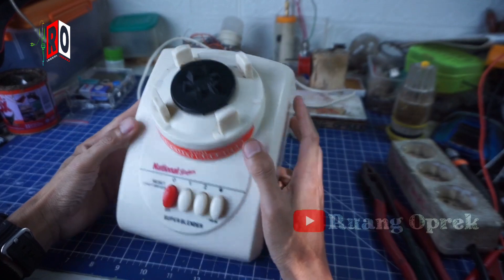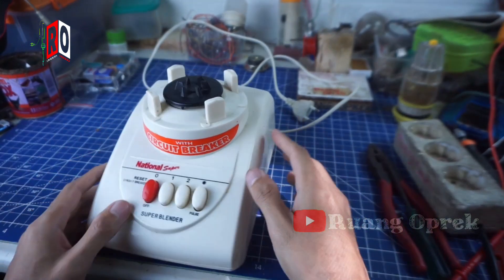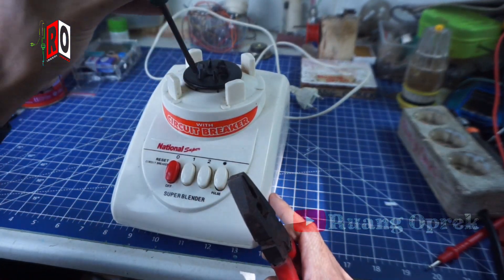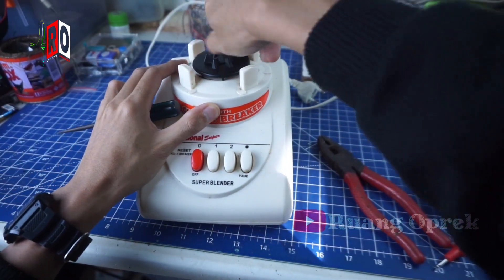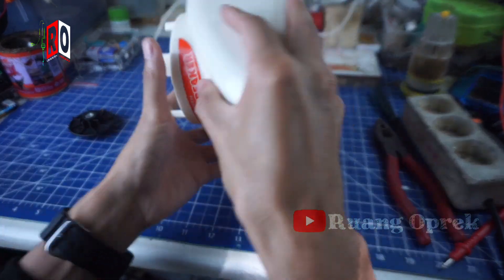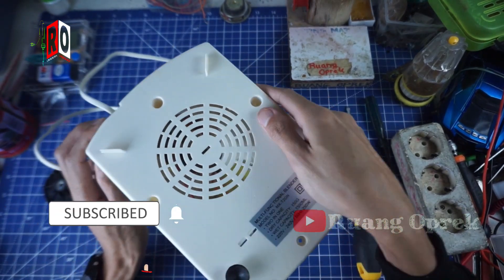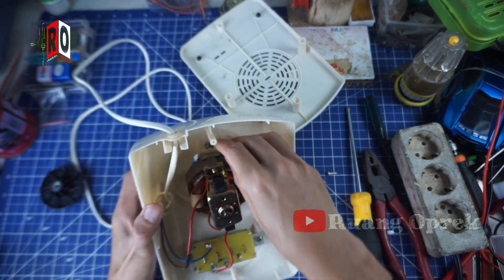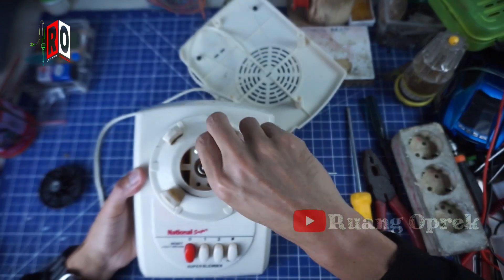Cara Memperbaiki Blender Suara Kasar & Cara Melepas Gigi Blender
memperbaiki blender merk national yang rusak dibagian gearnya atau bagian gigi blendernya,cara ini berlaku untuk semua merk blender,cara melepas gear blender,cara melepas gigi blender,blender national,cara memperbaiki blender suara kasar,gear blender lepas,baud gear blender lepas,gear blender goyang,putaran blender lemah.